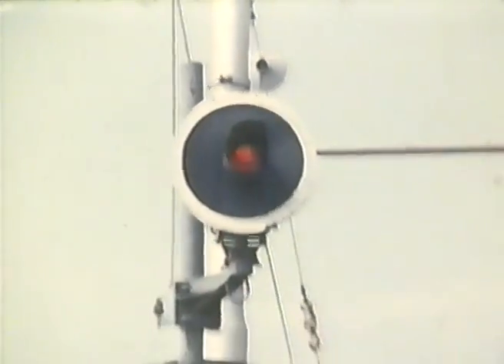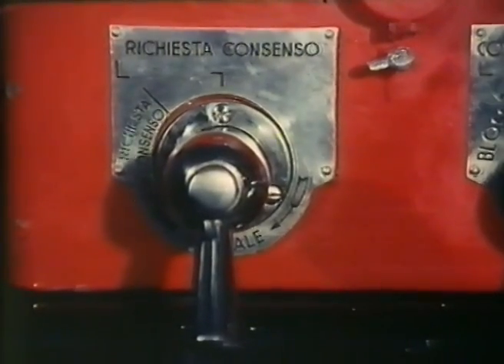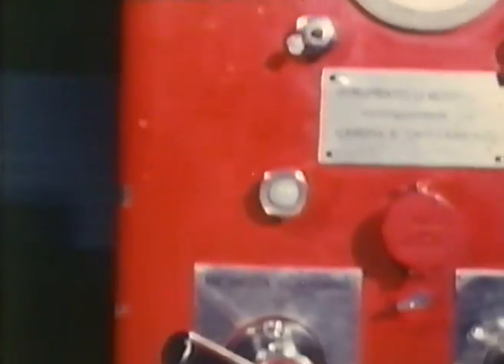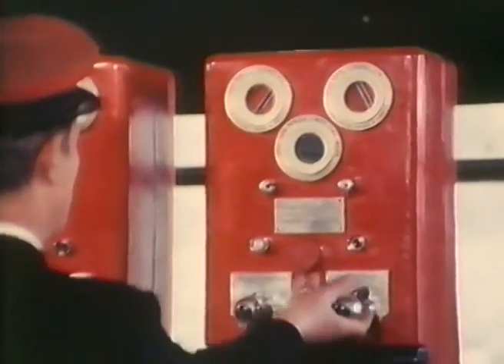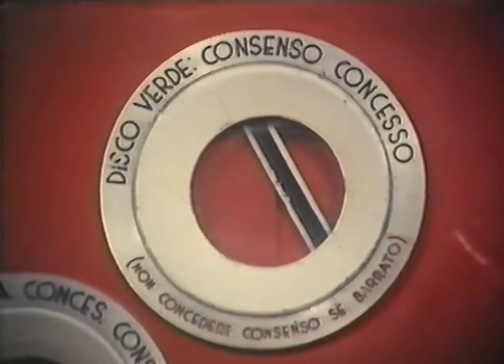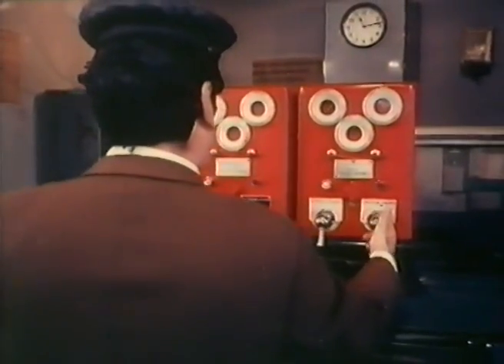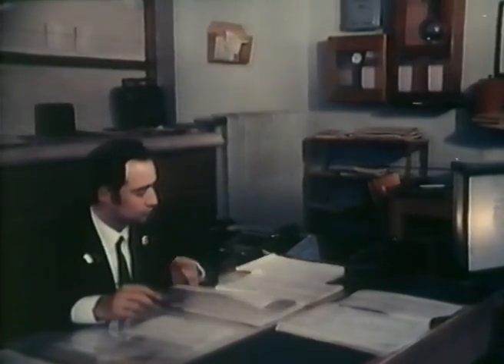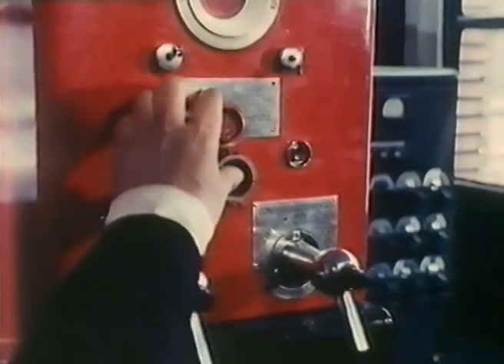Esercizio con blocco elettrico manuale tipo FS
Il modo migliore per chiudere ferroviariamente il 2013 è ricordare come erano le vere FS. Purtroppo la sciagurata musichetta di sottofondo impedisce di concentrarsi sui contenuti, ma resta una bellissima testimonianza dei tempi che furono, quando la ferrovia era un patrimonio comune e si pensava a svilupparla per il bene del Paese.